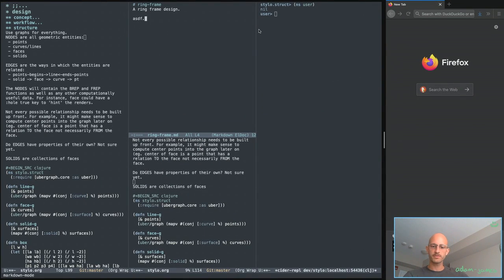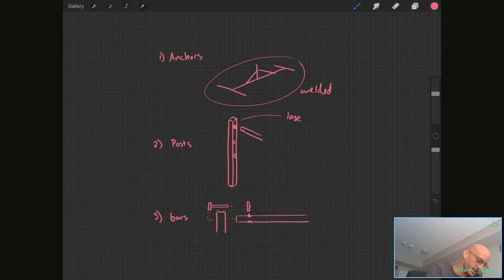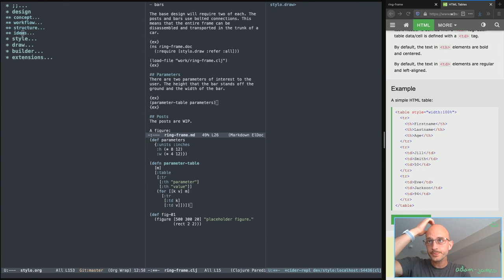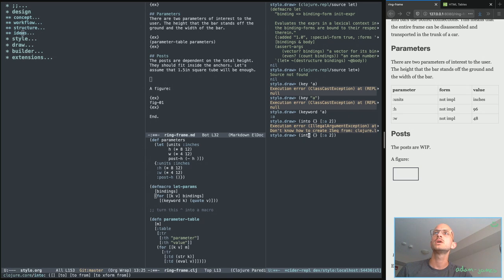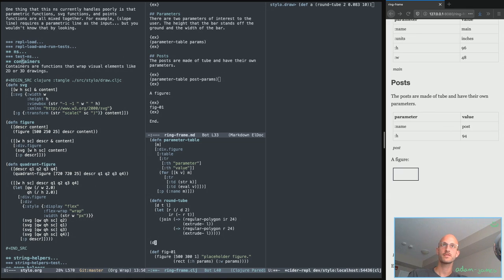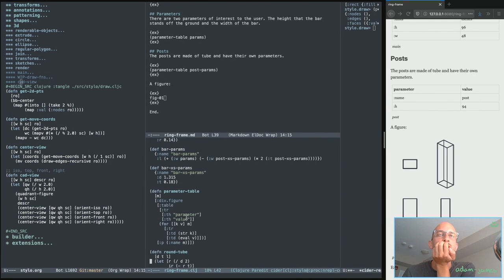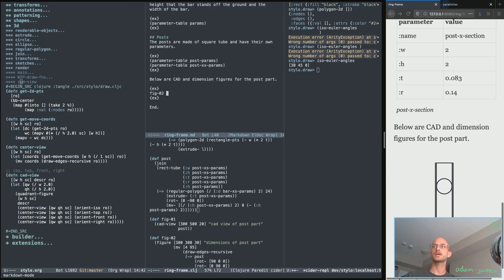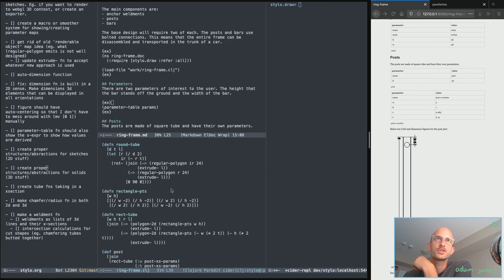Clojure dev. VOD 33